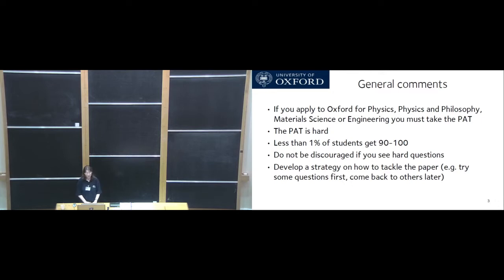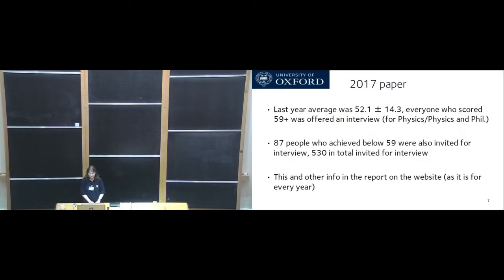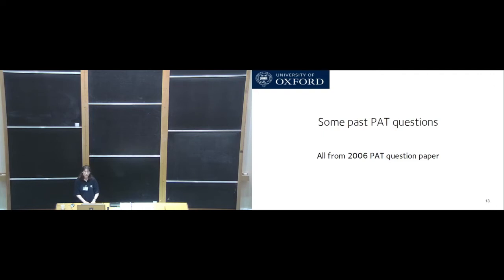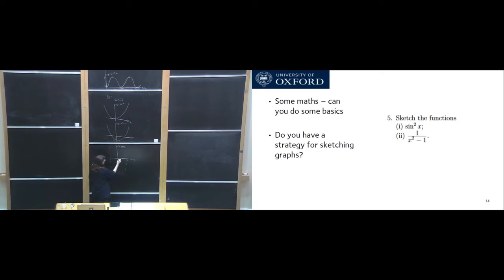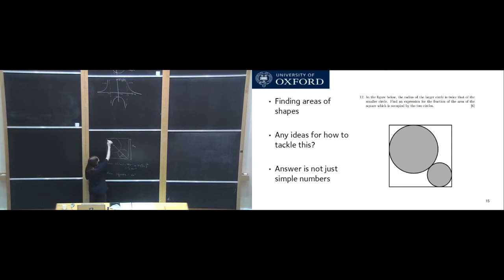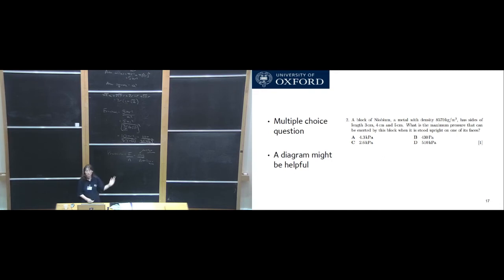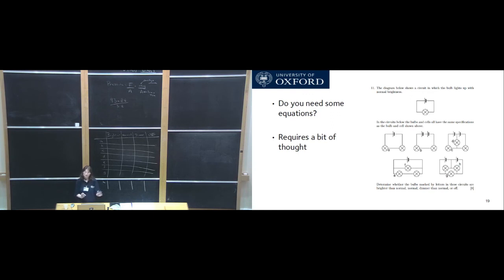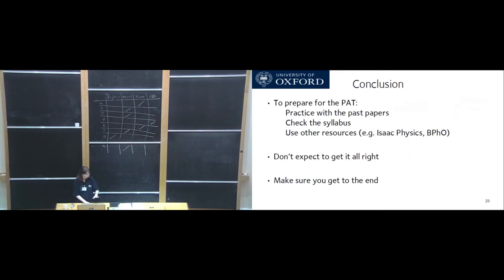Virtual Open Days 2020 – Physics – Preparing for the Physics Admissions Test (PAT)